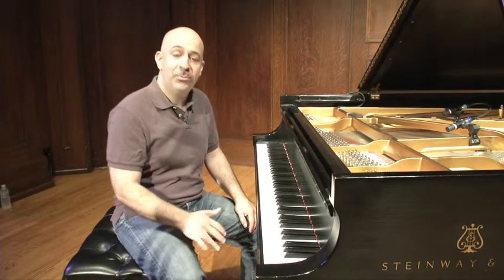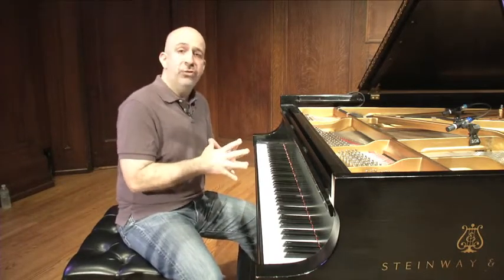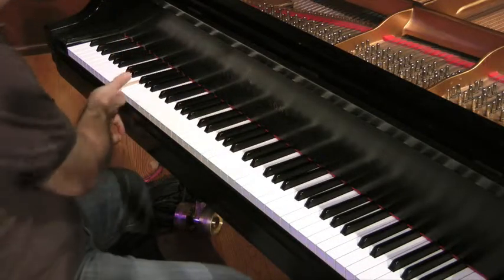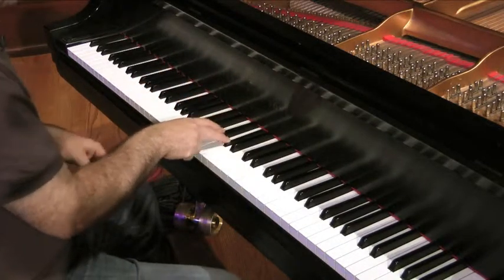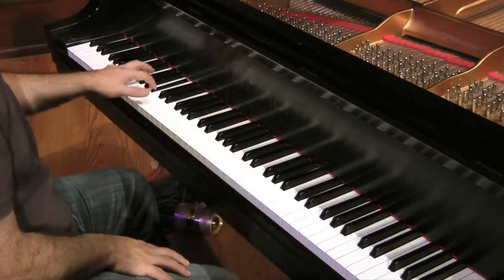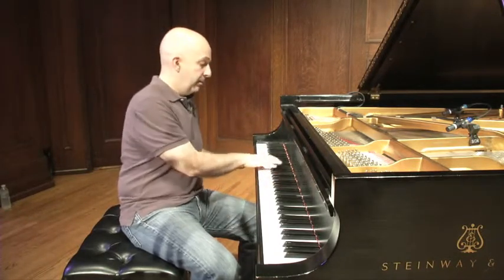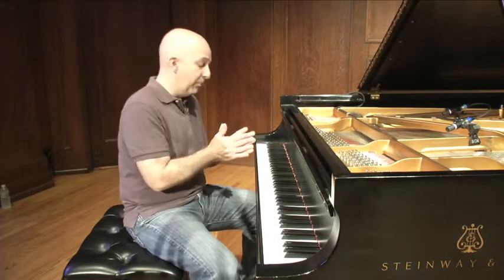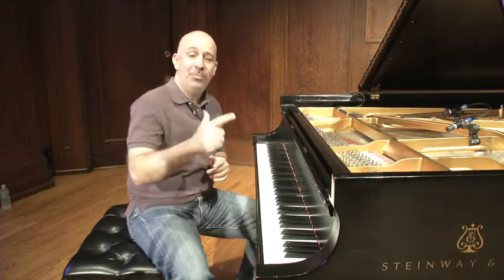Sheldon Online Academy: Peter Martin-Playing in All Keys